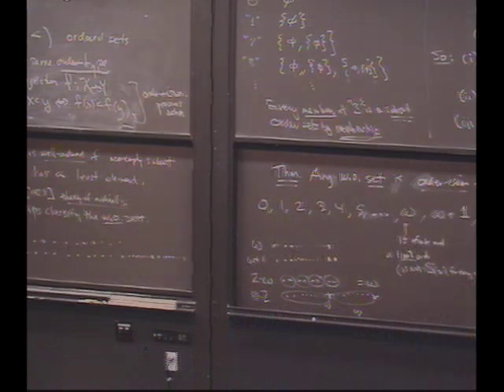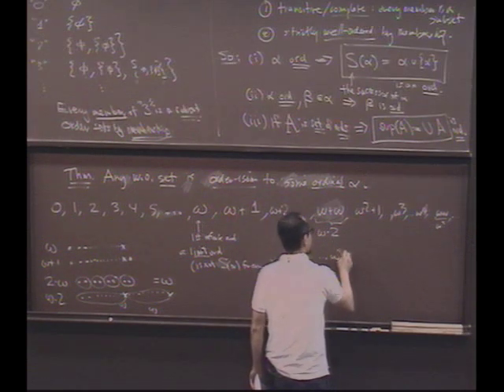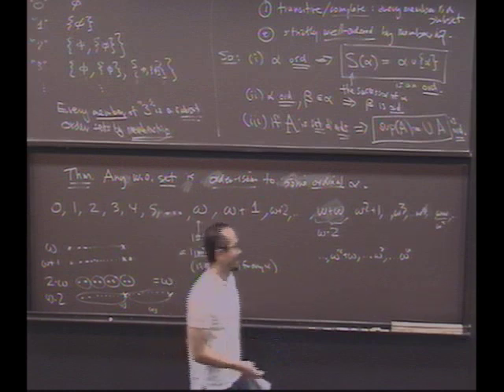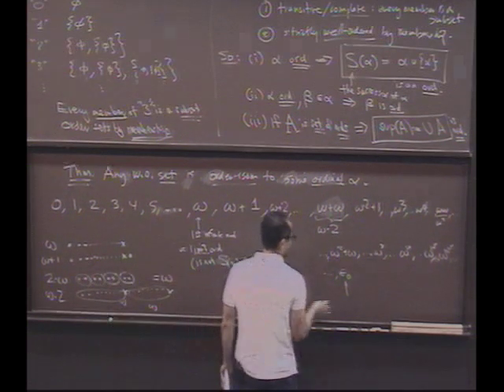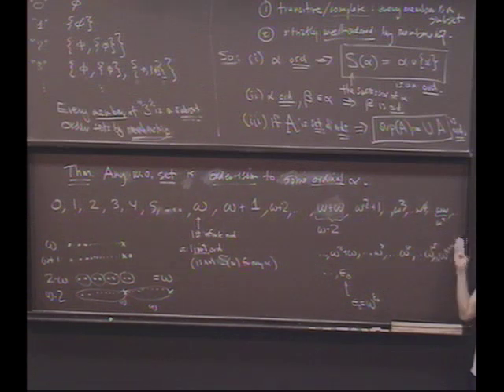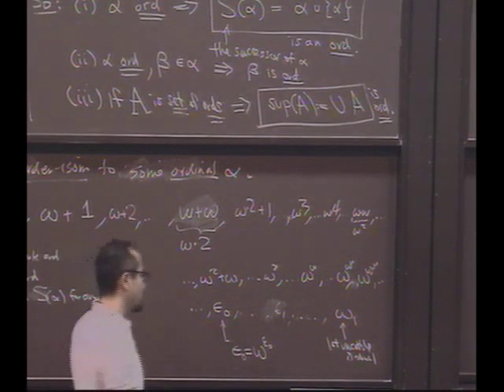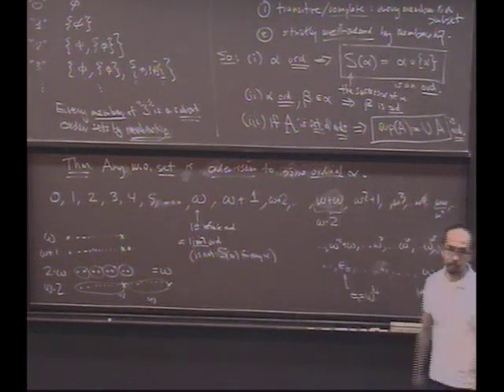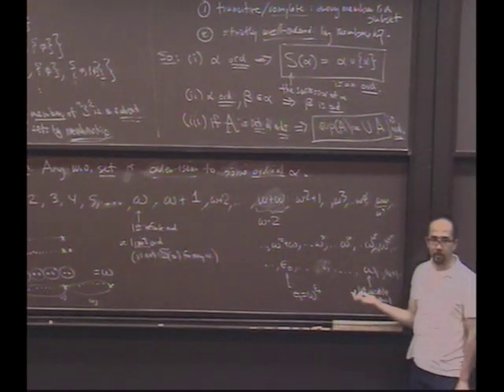Real Analysis, Lecture 26: Ordinal Numbers and Transfinite Induction (4/7)